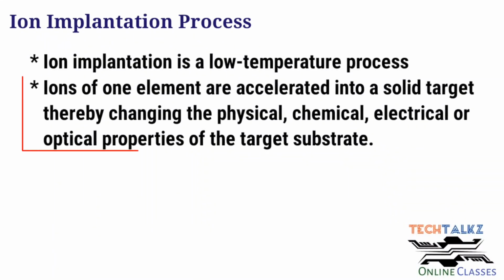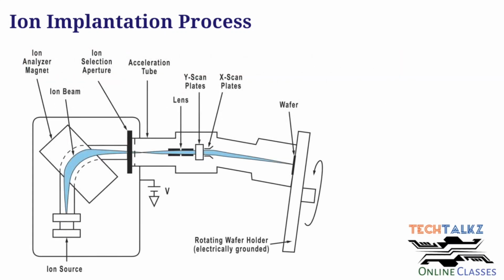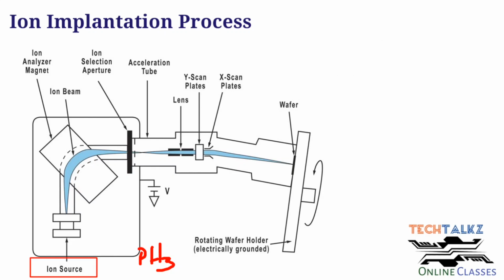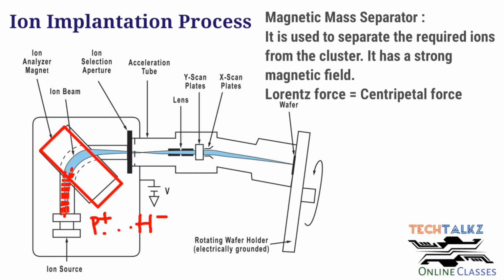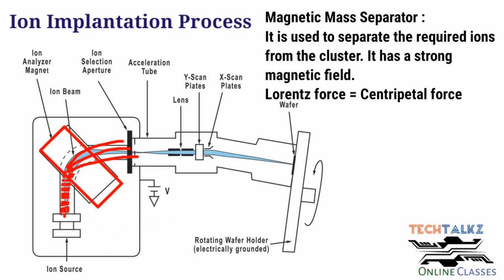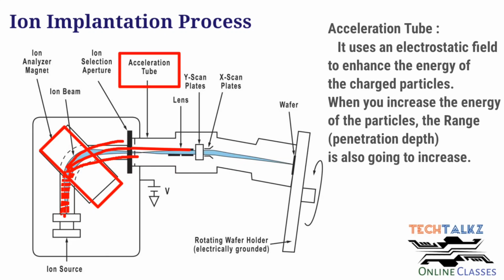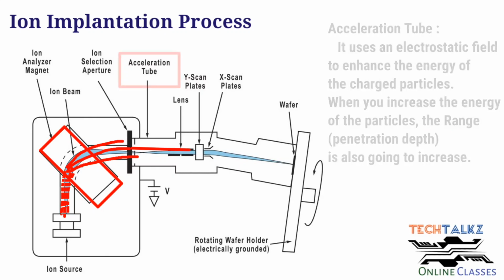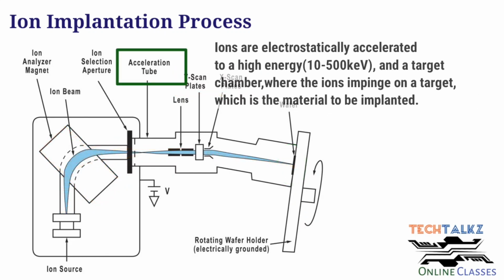Module 2|Part 4|NANOELECTRONICS|Ion Implantation Process